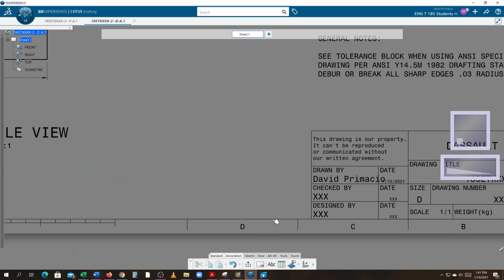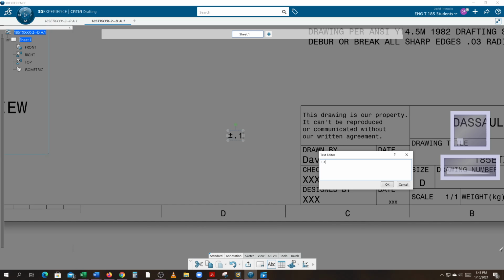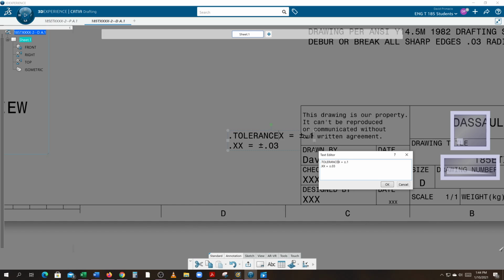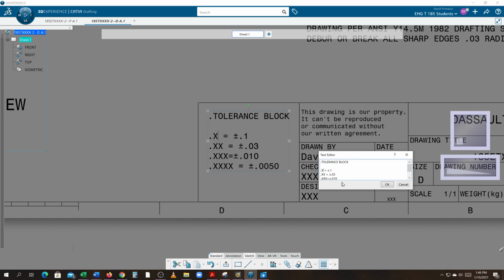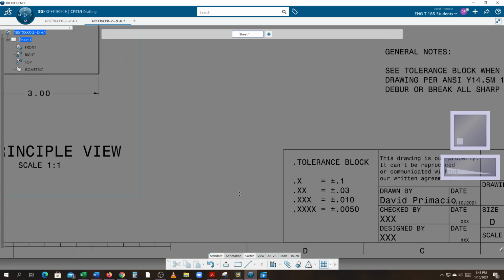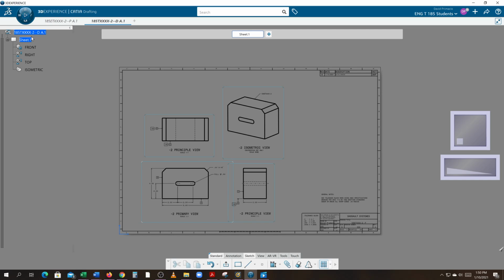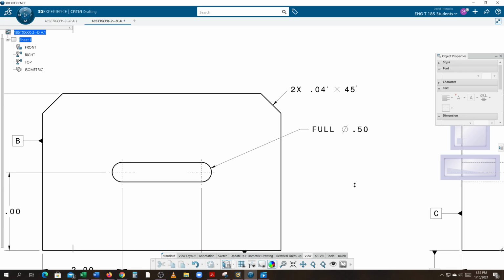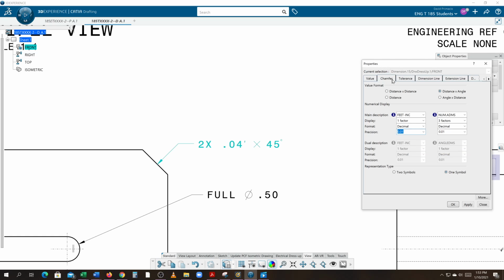Create a tolerance block CATIA 3D Experience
Demo: To Create a tolerance block CATIA 3D Experience